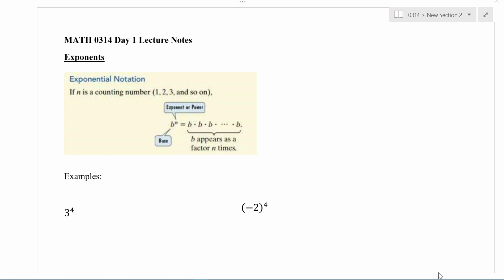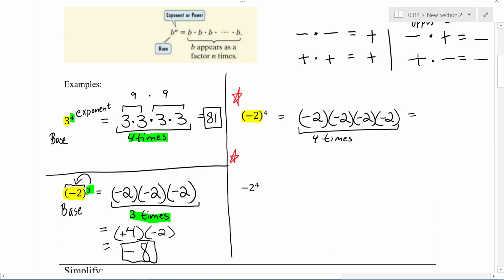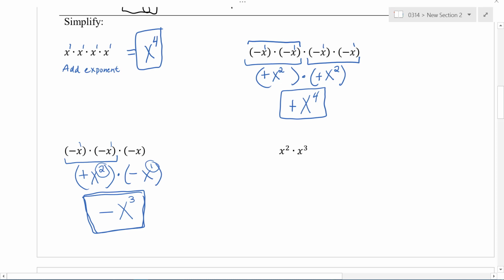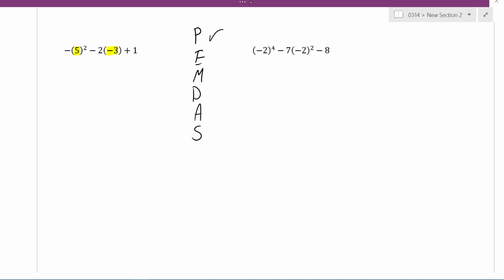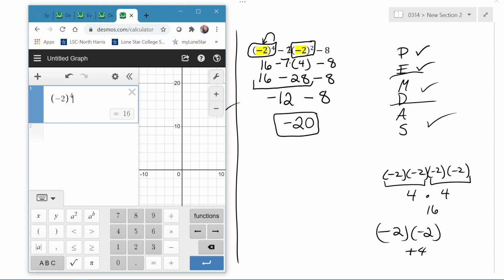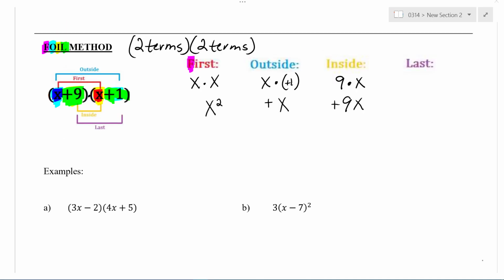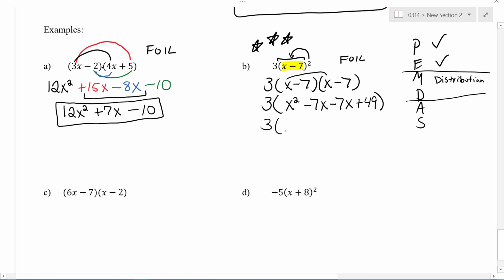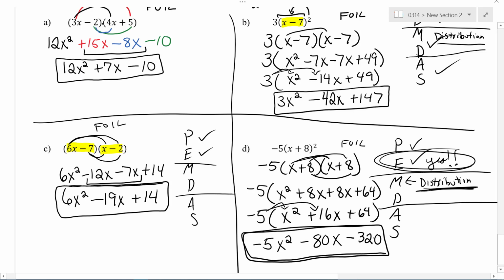0314 Day 1 Review - Order of Operations and FOIL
0:00 Exponents
13:43 Order of Operations
24:24 Distribution
27:05 FOIL method